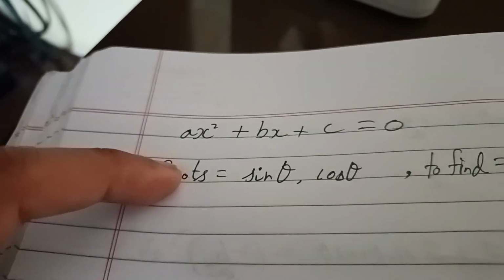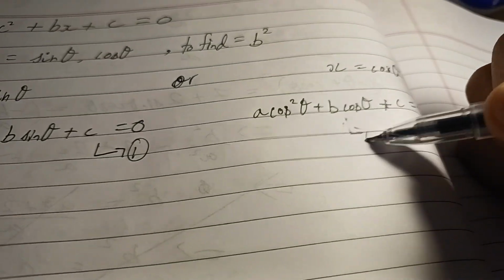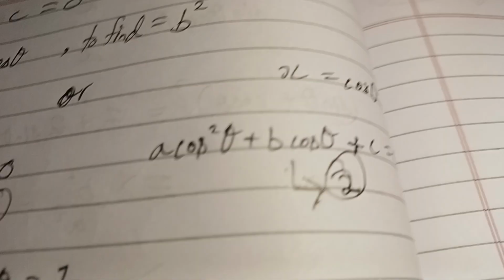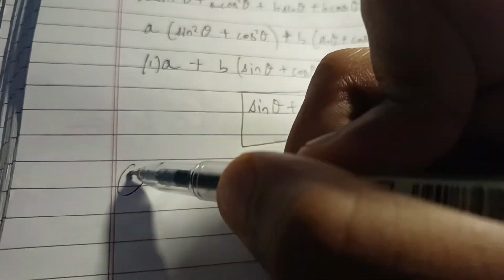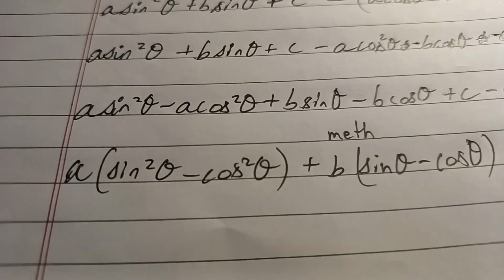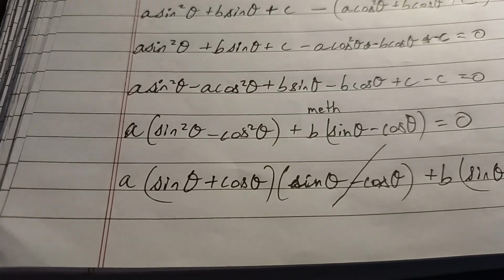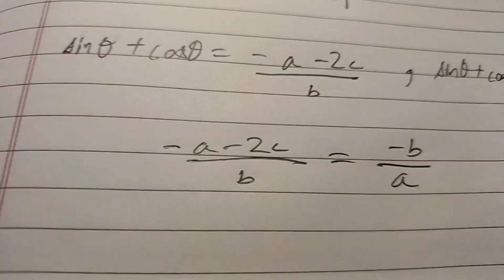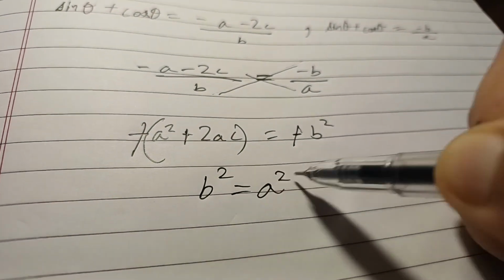I did Meth for this 🥀🥀🥀